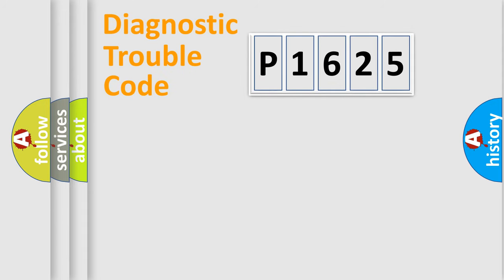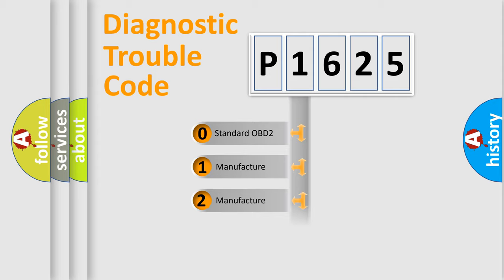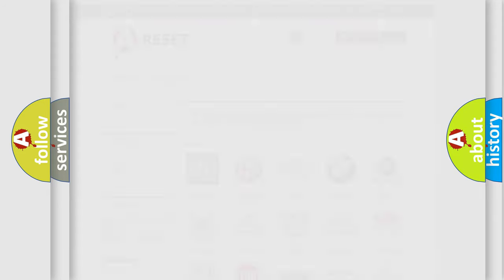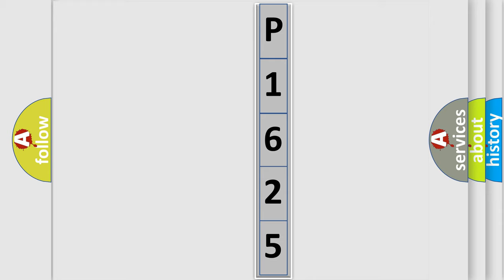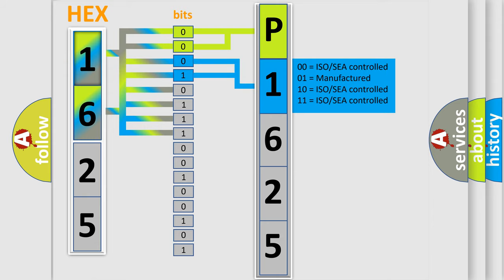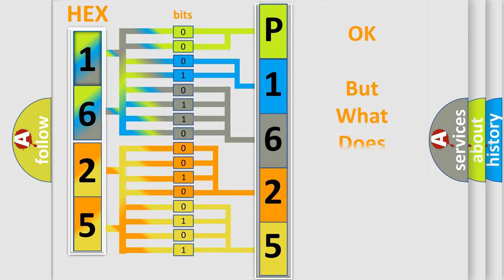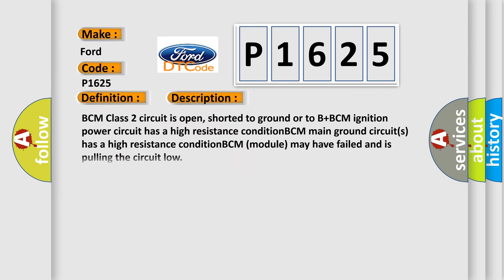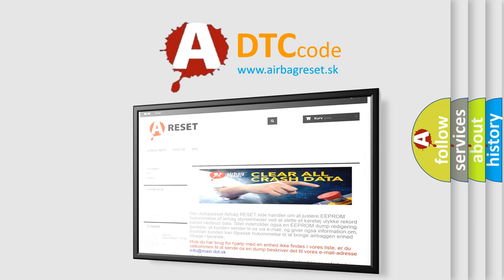DTC Ford P1625 Short Explanation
Contents:
0:21 Basic DTC analysis according to OBD2 protocol standard.
1:48 Insight into programming
2:58 A diagnostically understandable description of the Diagnostic Trouble Code
3:05 Basic error definition

Make:
Ford
Code:
P1625
Definition:
No Communication With Body Control Module
Cause: